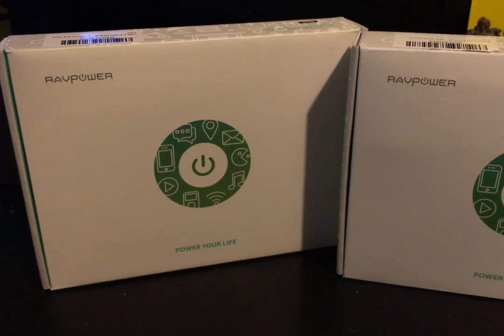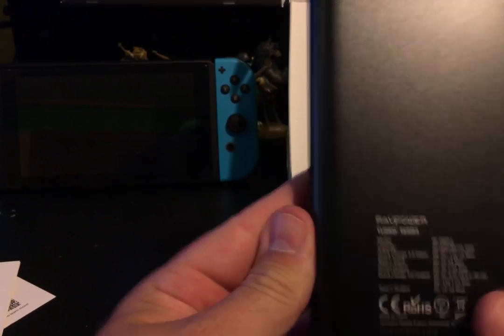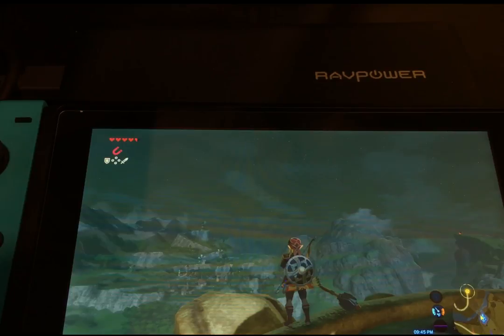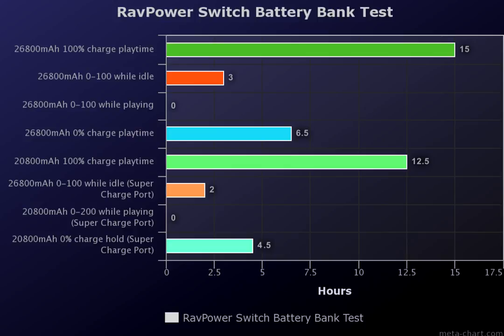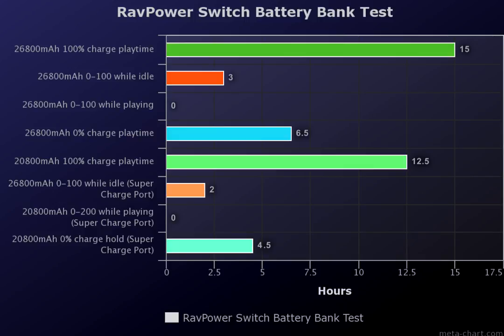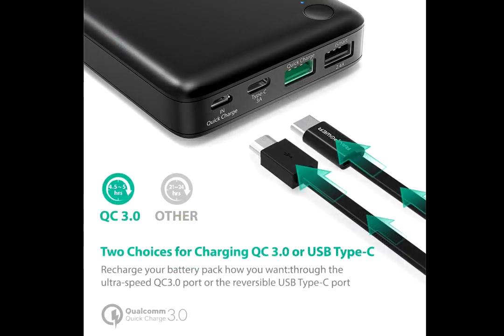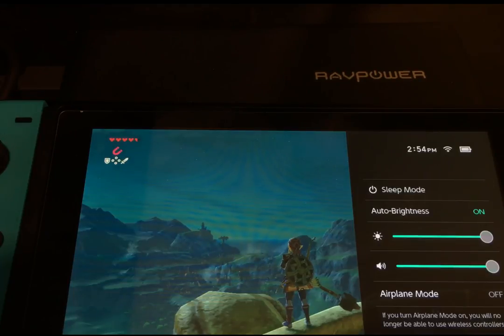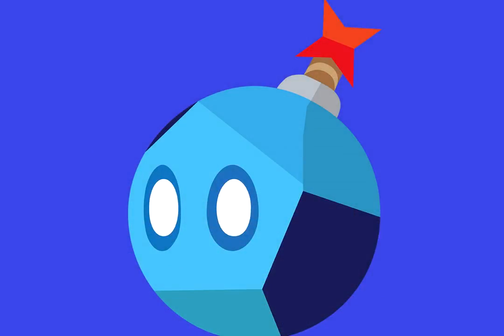Is This the Best Battery Bank for Nintendo Switch?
26800mAh Ravpower Xtreme
20100mAh Ravpower Xtreme